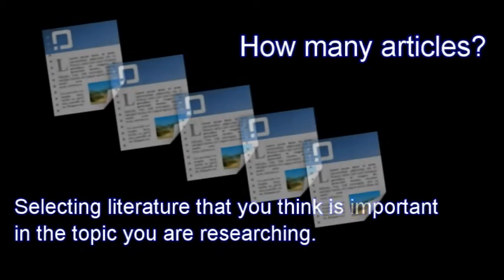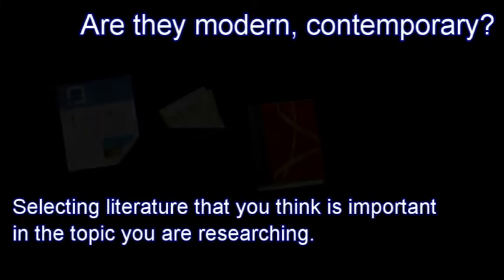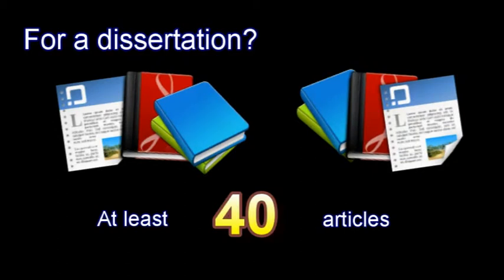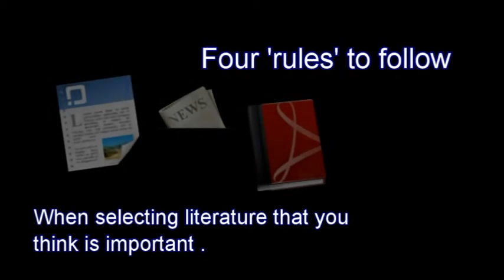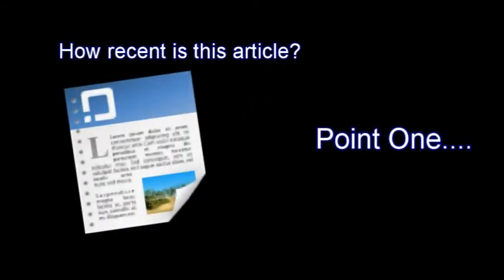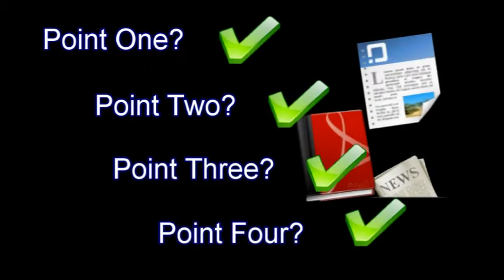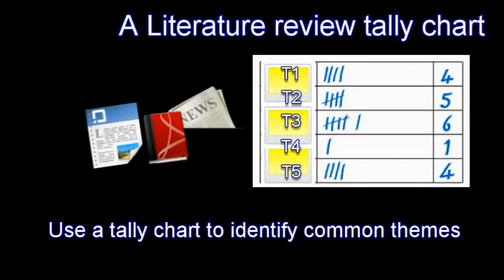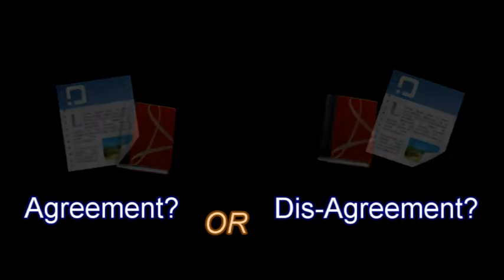Conducting a literature review video 2